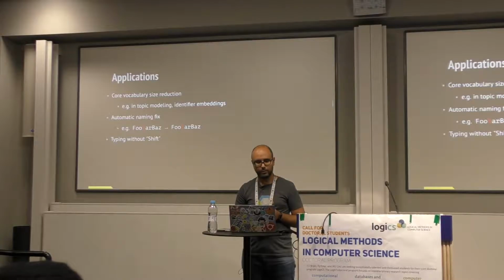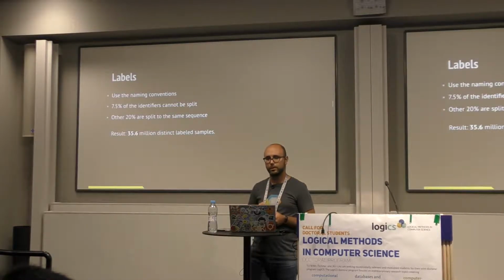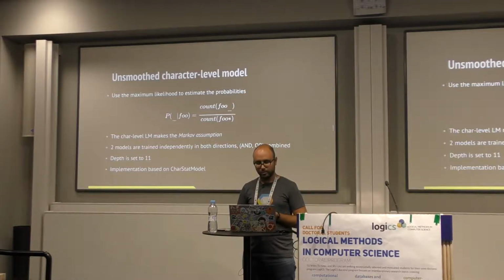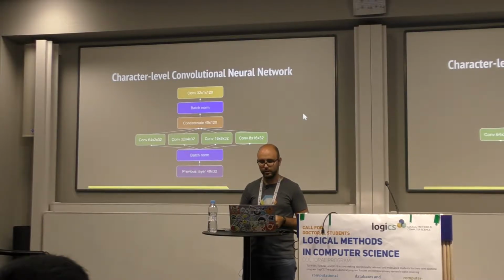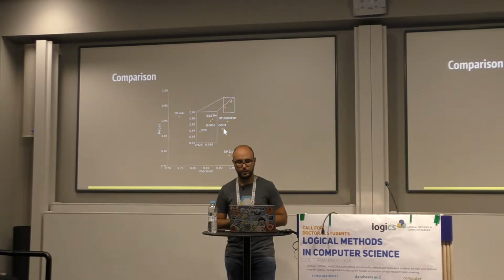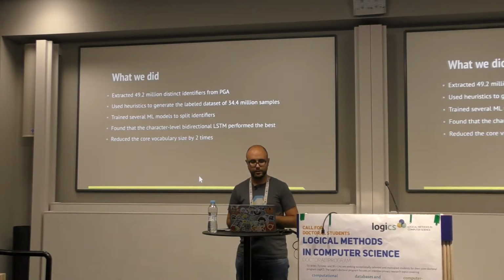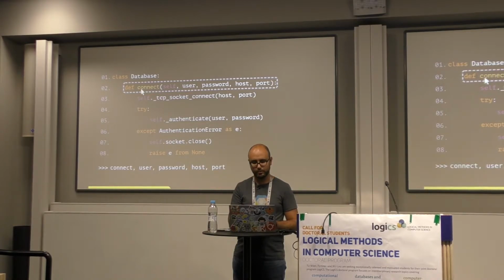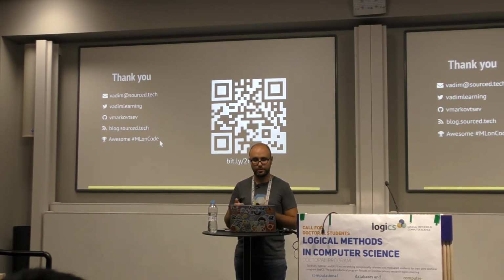"Splitting source code identifiers...." Vadim Markovtsev | FLOC 2018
"Splitting source code identifiers using Bidirectional LSTM Recurrent Neural Network " talk in "Machine Learning for Programming" workshop, session 137C